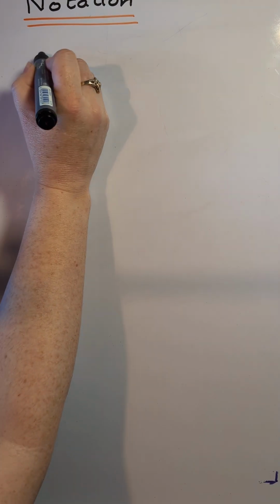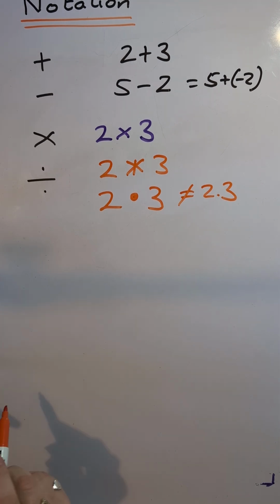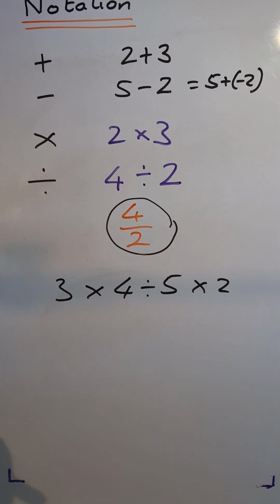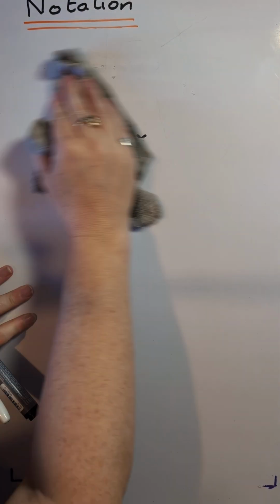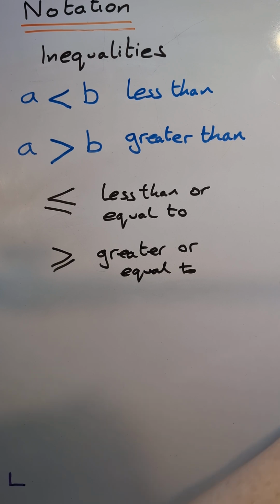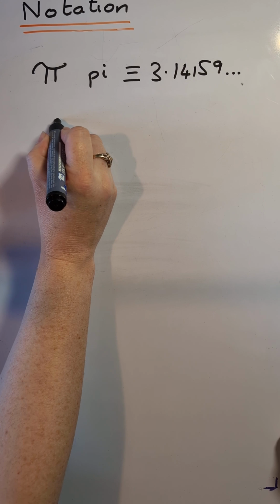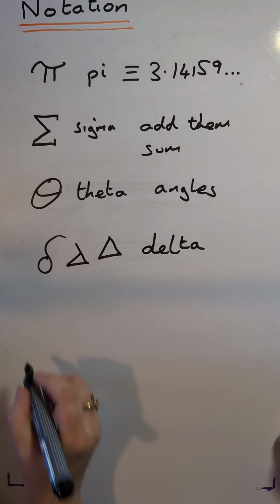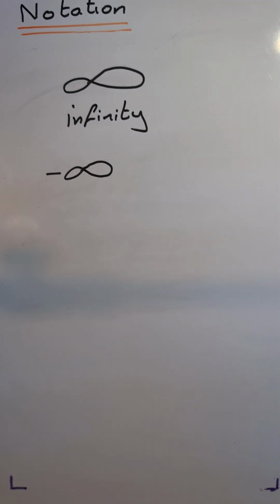Number Notation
this video introduces common notation you may expect to find in maths textbooks and software programmes